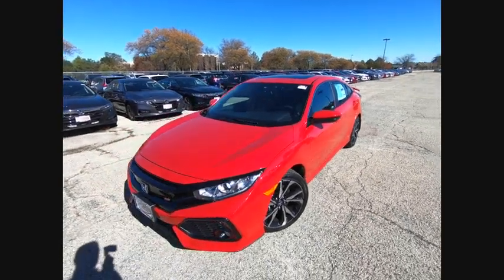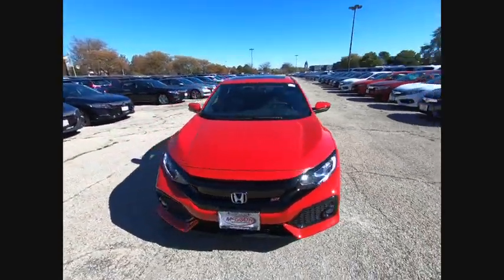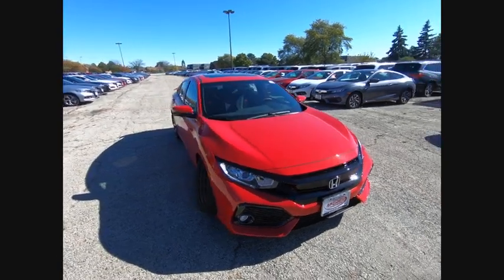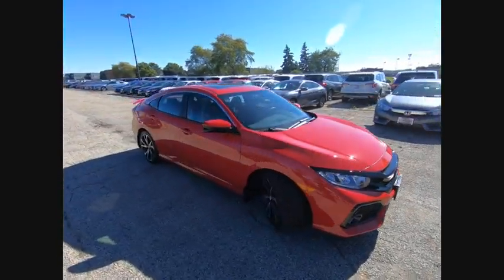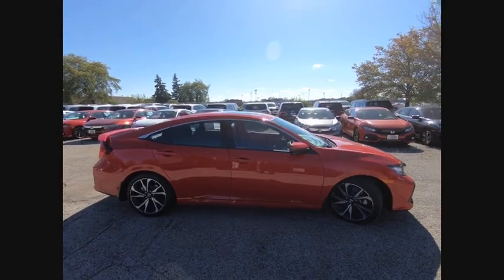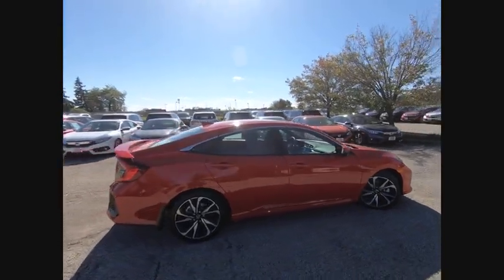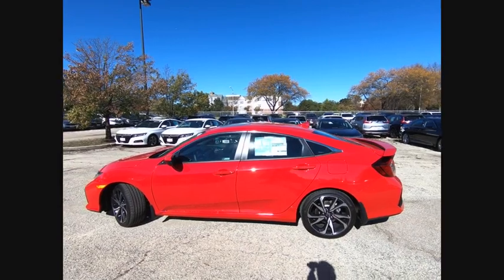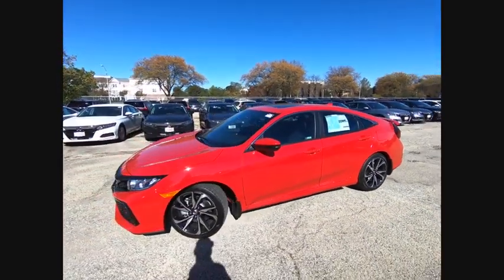2018 Honda Civic Si Sedan St Charles IL S4153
2018 Honda Civic Si Sedan

Red 2018 Honda Civic Si 1.5L I-4 DI DOHC Turbocharged FWD6-Speed Manual38/28 Highway/City MPG**